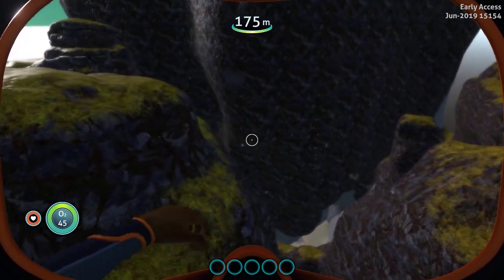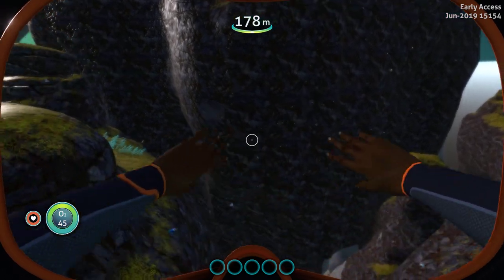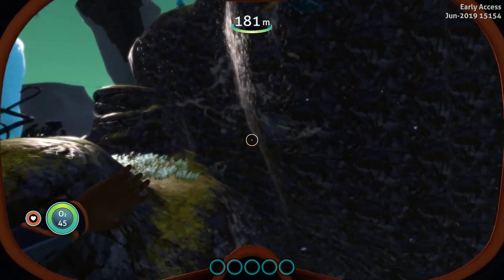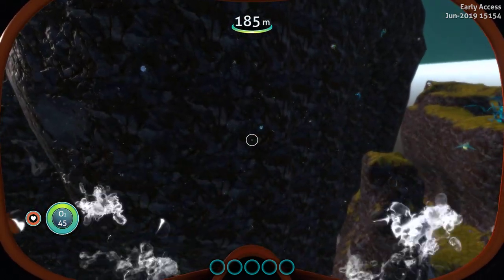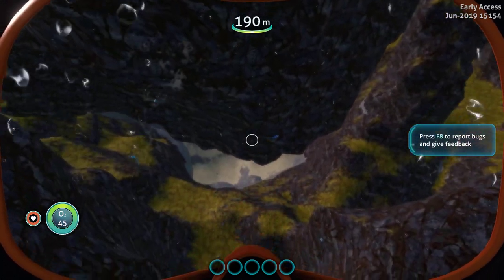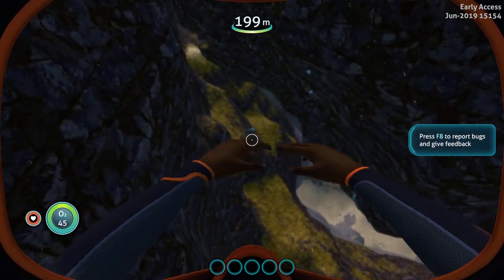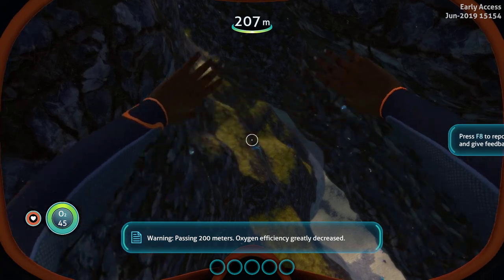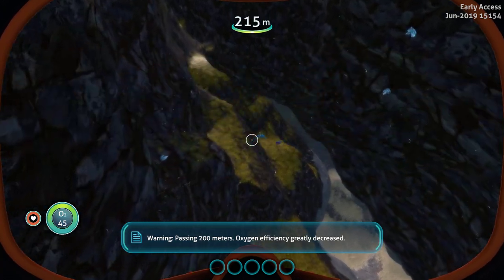QUICK PEEK | WILD LILYPADDLERS | Subnautica: Below Zero (experimental) Exploring Build 15154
LILYPADDLERS IN THE WILD!!! Subnautica: Below Zero (experimental) Exploring Build 15154